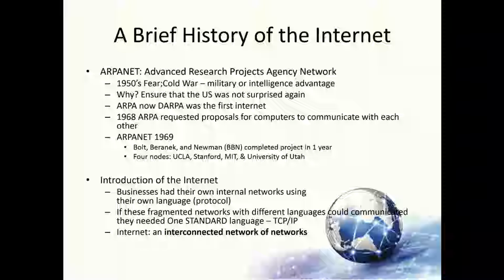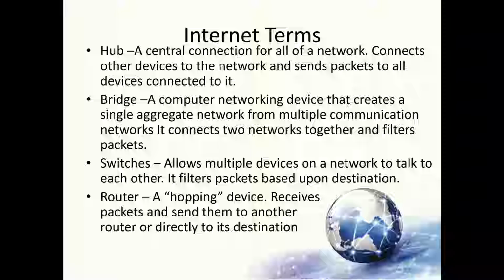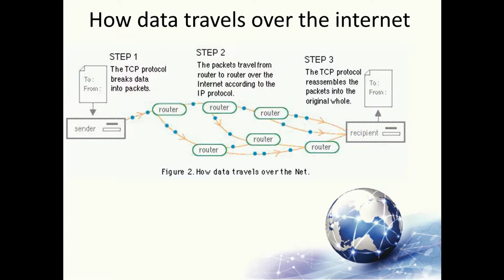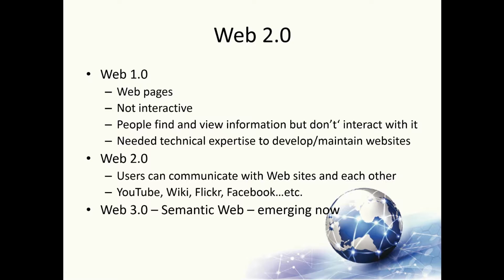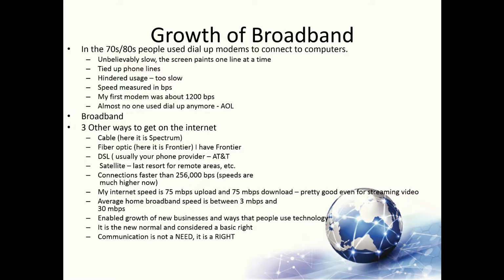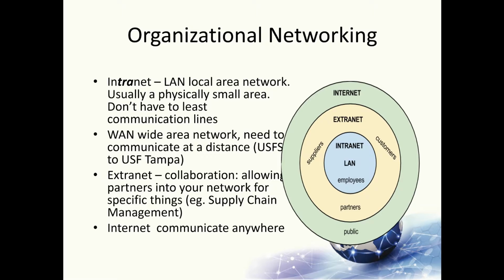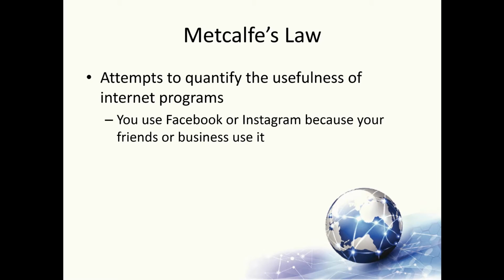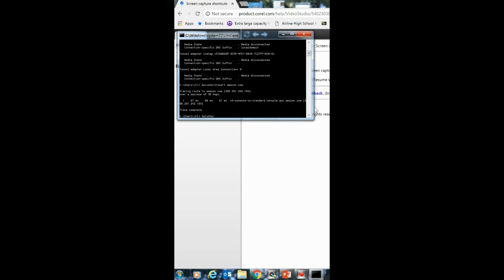Chapter 5 CMPS2100 Galusha USFSP 2018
Ms Galusha CPMS2100 USFSP Chapter 5